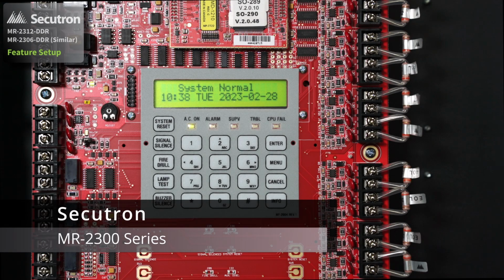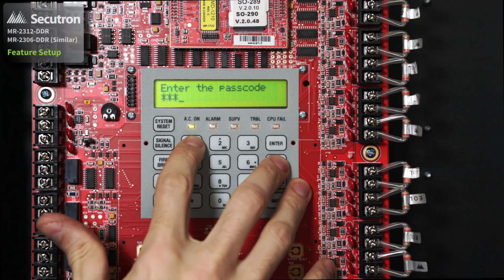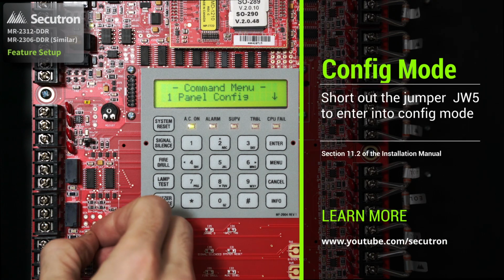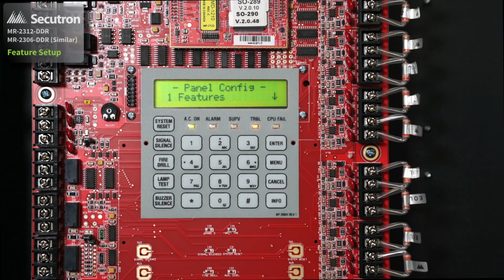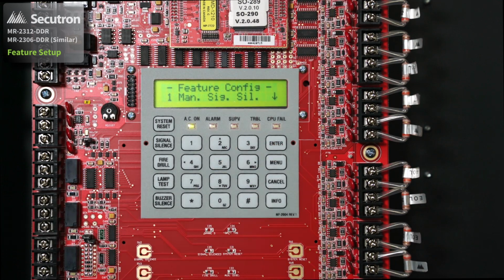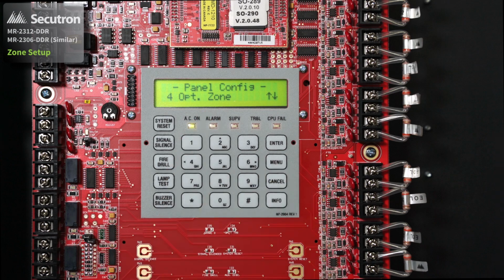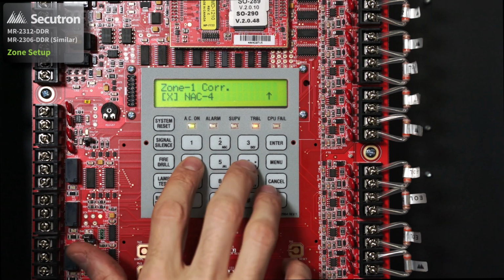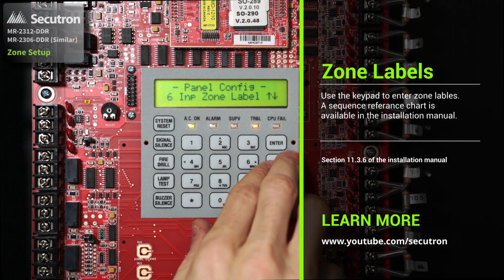Secutron MR 2300 Series Conventional Fire Alarm Control Panels - Keypad Programming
How to setup and configure the Secutron MR-2306-DDR and MR-2312-DDR conventional Fire Alarm Control Panels through the front keypad.